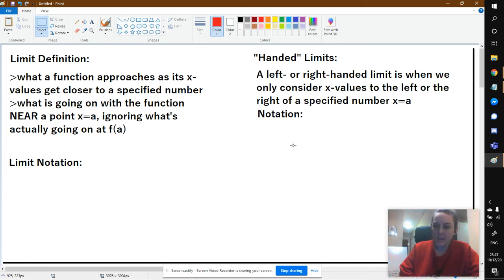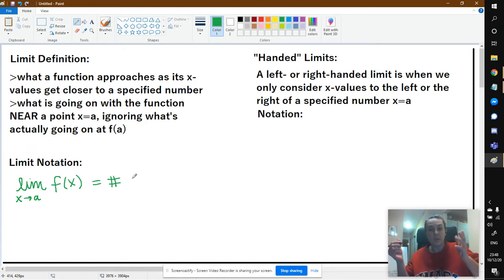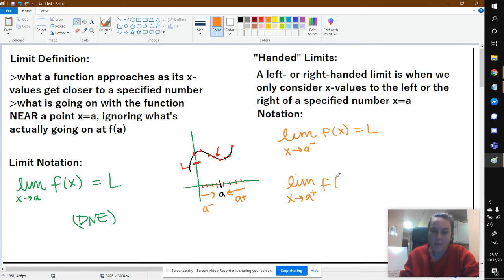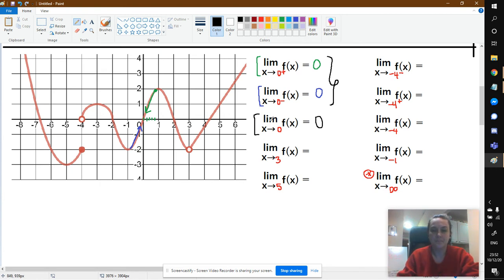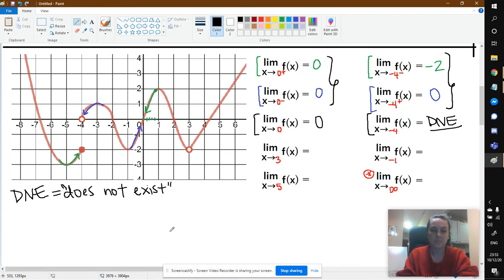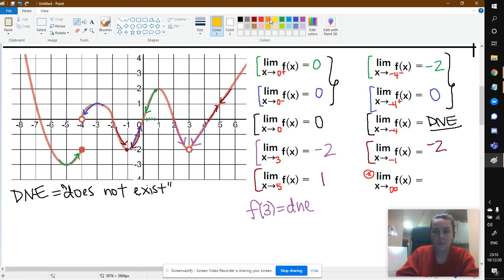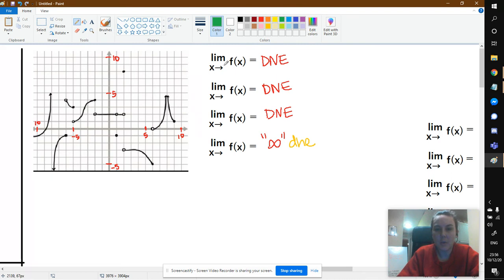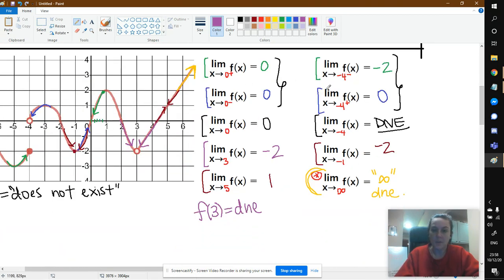20.10.13 - "Introduction to Limits"